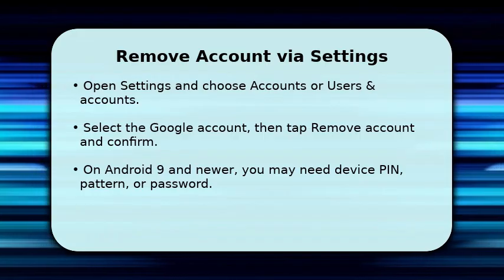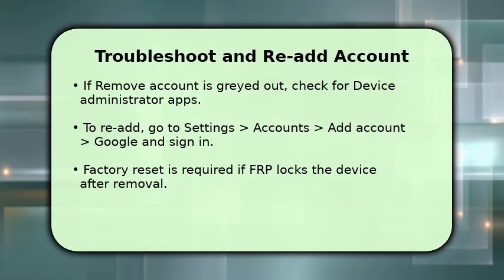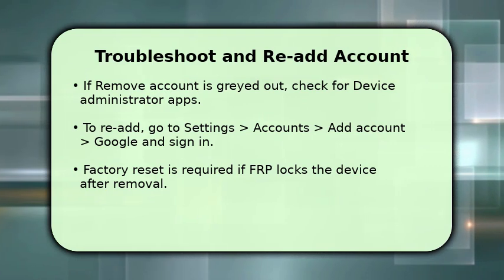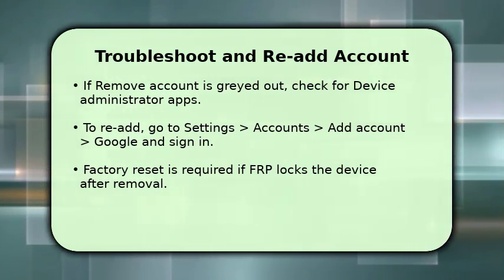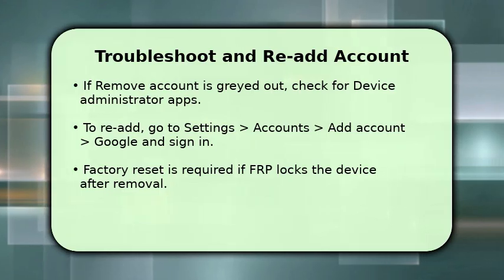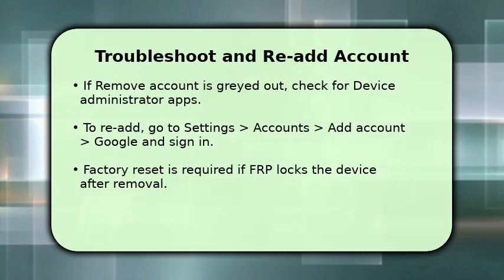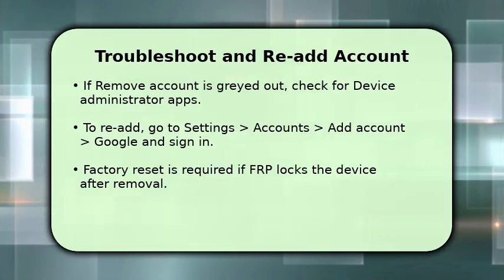How to Remove Google Account in Android (updated)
How to Remove Google Account in Android (updated) | 🔒 Surfshark VPN Deal — Stay private and secure. $1.99/mo + 3 Months Free ▸

Learn the step-by extricate your Google account from an Android device. This comprehensive guide covers all necessary actions, including backing up data and restoring settings to maintain privacy while removing personal accounts.

remove Google Account, Android Device, Google Sign Out, Account Deletion Process, Data Backup Before Removal, Restore Settings After Unlinking,